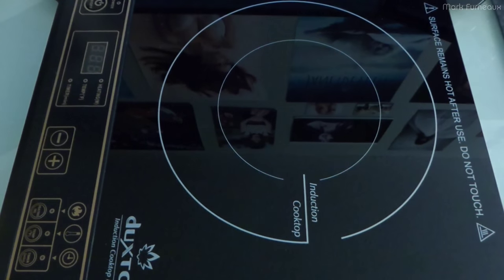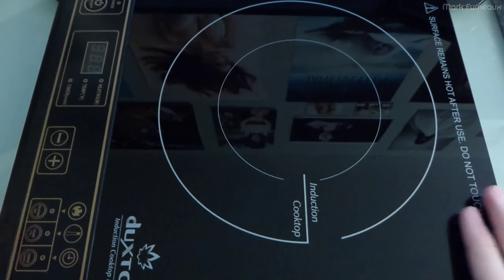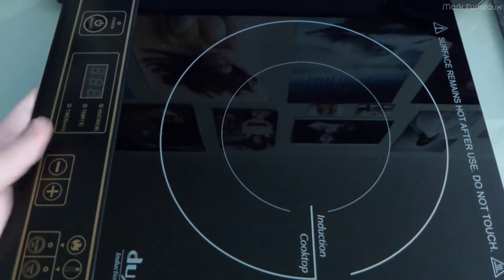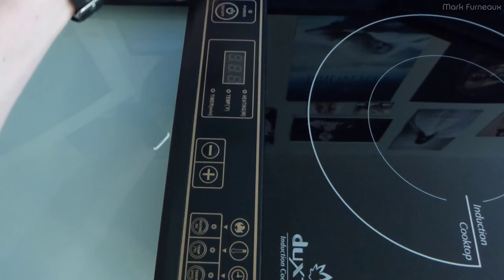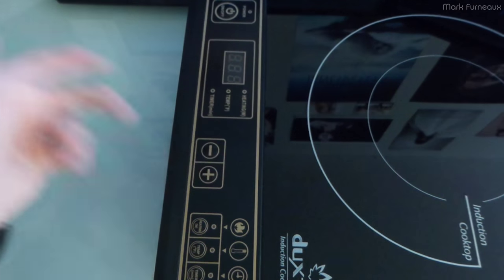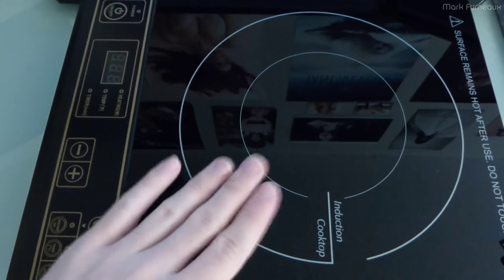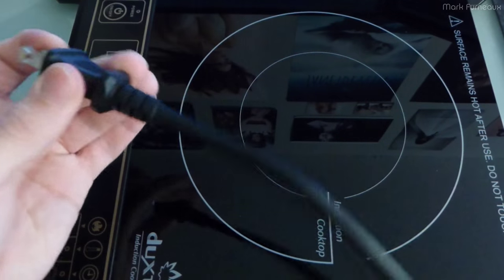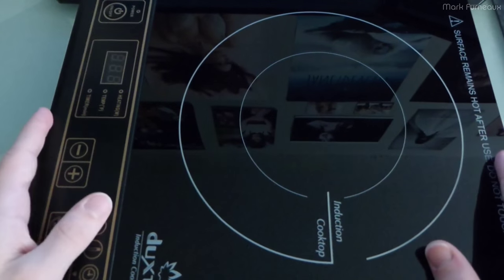Duxtop 8100CM Induction Cooktop Teardown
How well built is this popular and relatively cheap induction cooktop. I noticed I made a lot of slight errors when re-watching this, so I hope you get the just of everything. As I've used it more, I think the fan bearings are questionable as they grind once in a while.